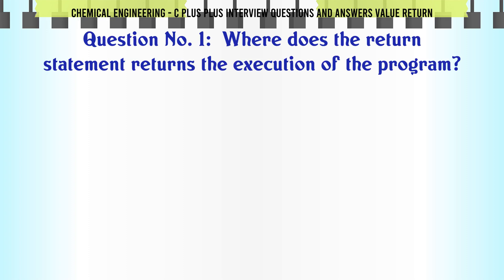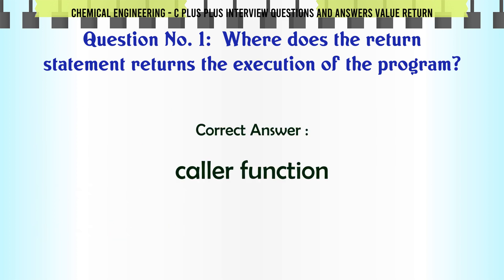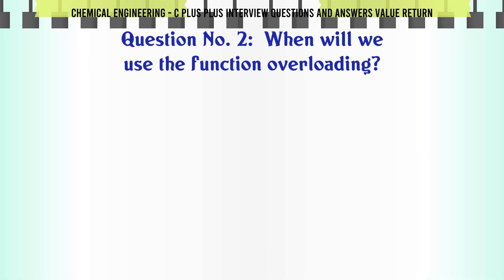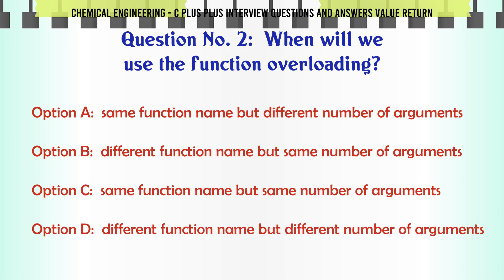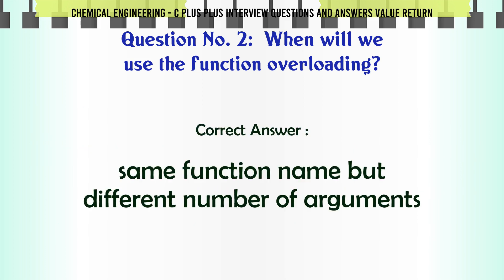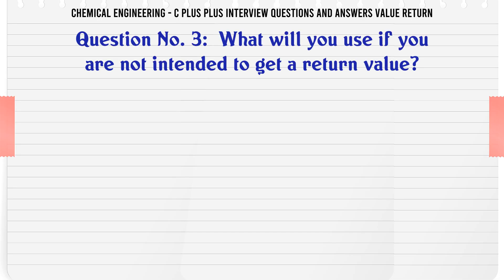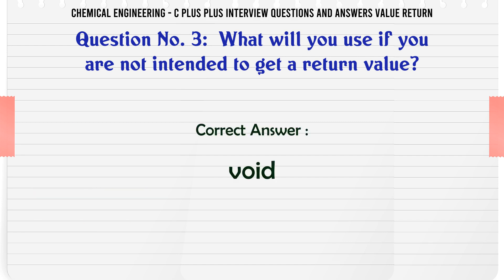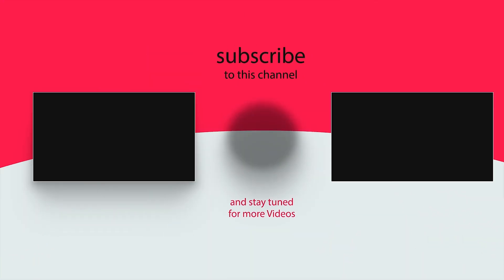MCQ Questions C Plus Plus Interview Questions And Answers Value Return with Answers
C Plus Plus Interview Questions And Answers Value Return GK Quiz.

Question and Answers related to C Plus Plus Interview Questions And Answers Value Return

Find more questions related to C Plus Plus Interview Questions And Answers Value Return

List of top 5 Questions:

Where does the return statement returns the execution of the program?

When will we use the function overloading?

What will you use if you are not intended to get a return value?

Content of this Video:

MCQ question answers for C Plus Plus Interview Questions And Answers Value Return